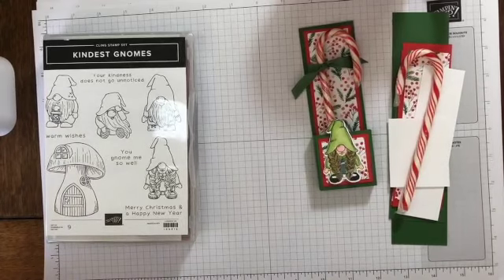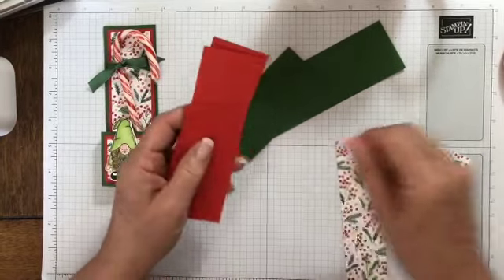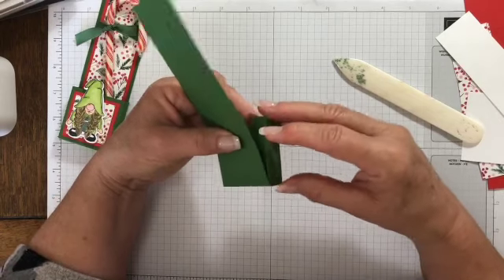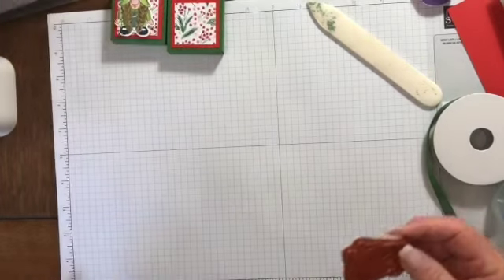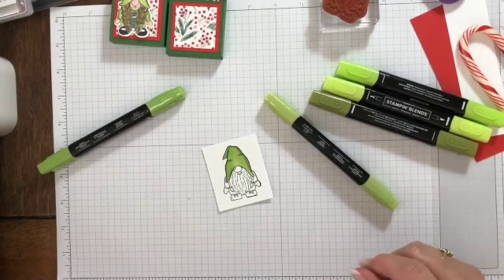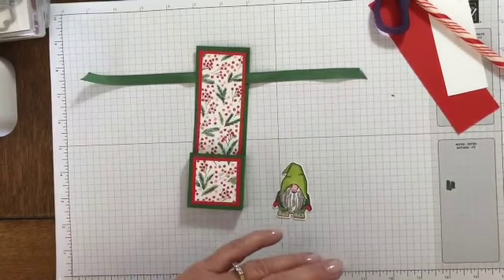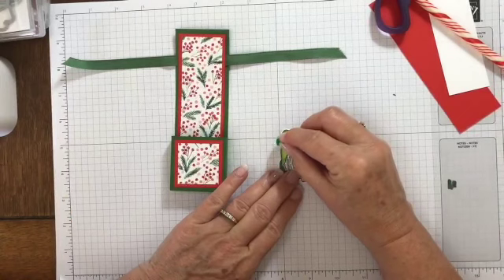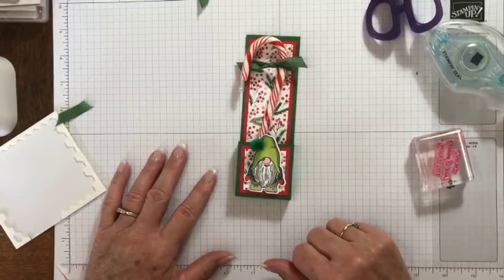Critters'n Ink Designs presents Candy Cane Treat Holder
I cased these from a Youtube I saw by Dawn Griffith, a Stampin UP Demonstrator from the US several years ago.

Garden Green - 2 x 8-1/2 and 2 x 4

Score 2 x 8-1/2 piece (Long side) @ 2, 2-1/2
Score 2 x 4 piece (long side) @ 1/2, 1, 3, 3-1/2

Garden Green Ribbon - about 8-10"

Stamp Set - Kindest Gnomes Bundle  and Peaceful deer

Poppy Parade - 1-3//4 x 5-3/4 (2) and 1-3/4 x 1-3/4
DSP (I used Painted Christmas) 1-1/2 x 5-1/2 and 1-1/2

For Larger Candy Canes - here are the dimensions

Garden Green - 11 x 2, score at 3", 3-1/2" and 3 x 4", score at 1/2", 1", 3", 3-1/2"
Poppy Parade  - 1-3/4" x 2-3/4  and 1-1/2 x 7 (2)
Basic white  - 1-1/2 x 7 + scrap for gnome stamp